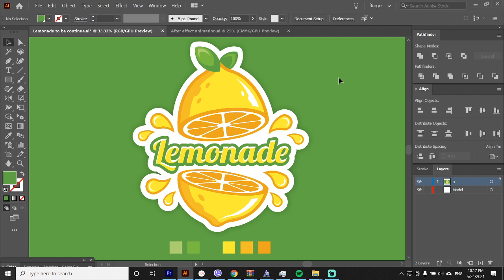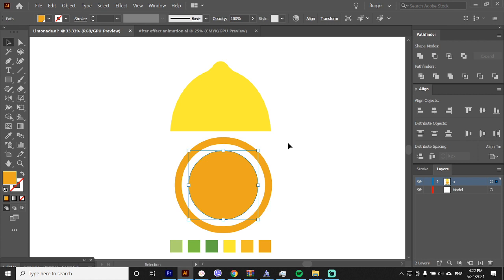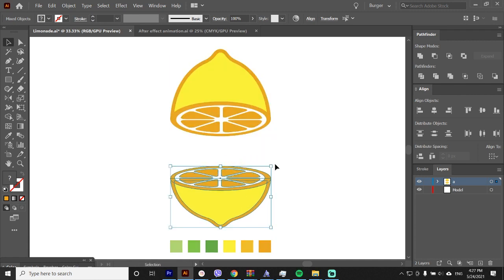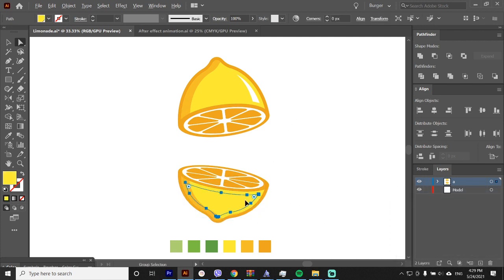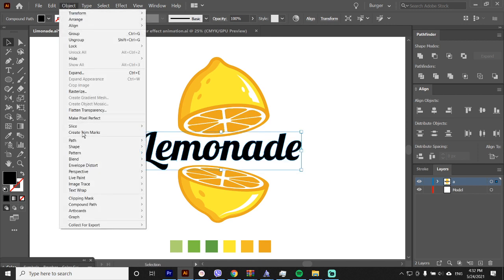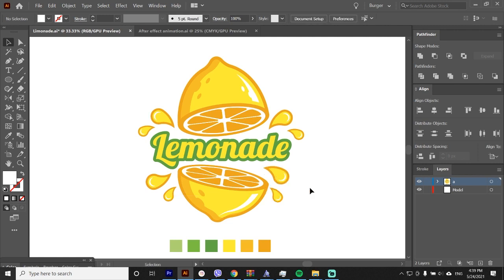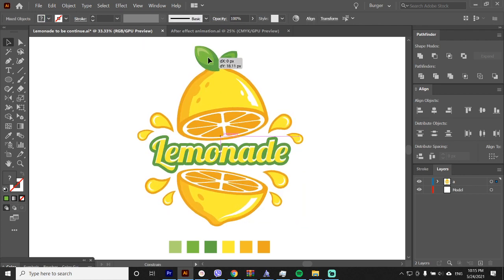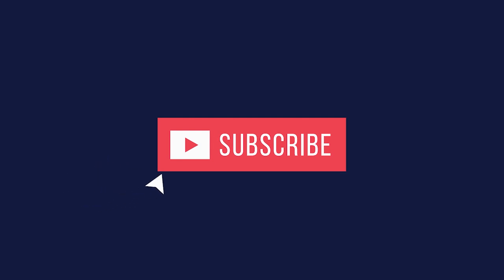Create a badge sticker Lemon logo with Adobe Illustrator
Alright guys this  a Simple lemonade logo.
Lot of you are asking me to tell you the shortcuts I'm using , the reason I'm not telling you is because I use a custom shortcuts and I change all default shortcuts of adobe illustrator.
But in the near future i will do a video how i do t his.

And If you have some ideas what  you want to see next as a tutorial please comment bellow i will be more then happy to do it:)

Cheers